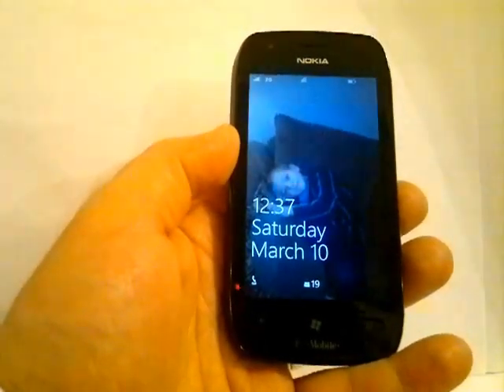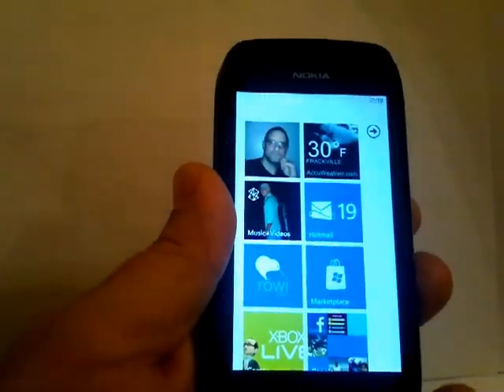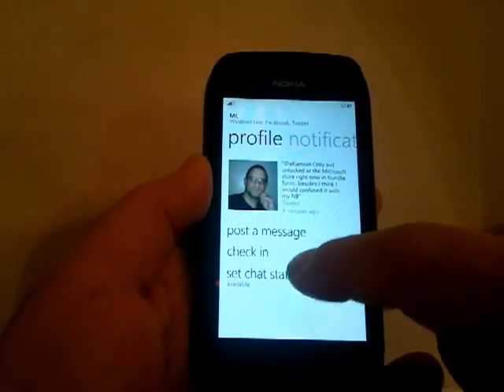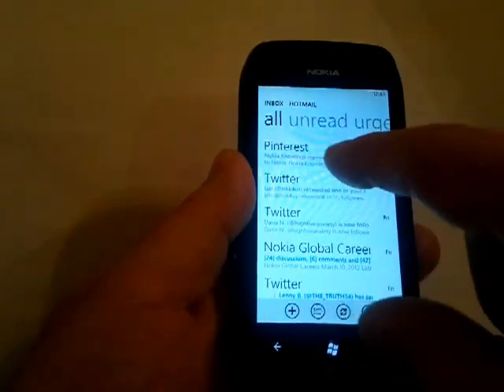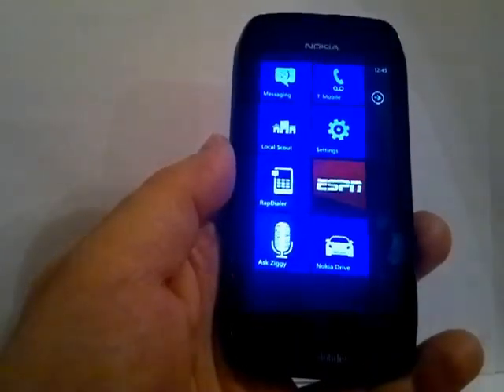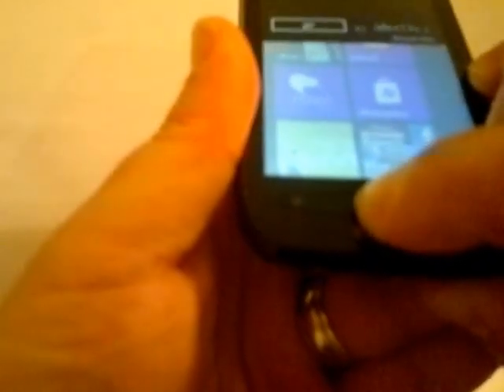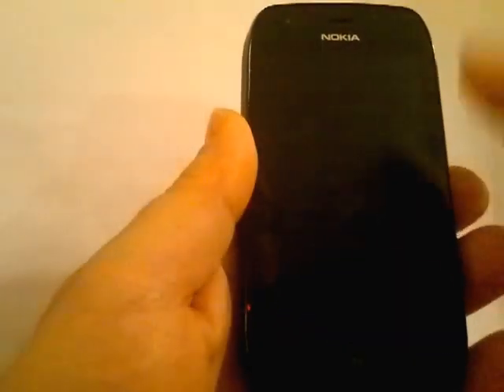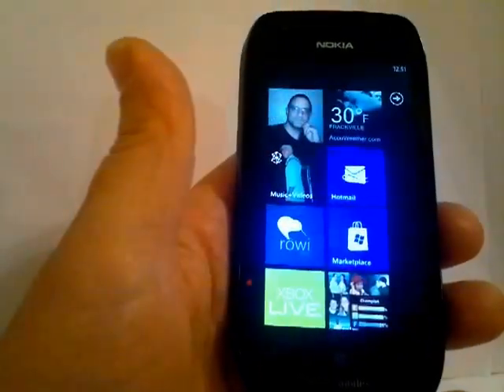Nokia Lumia 710 hands on Review